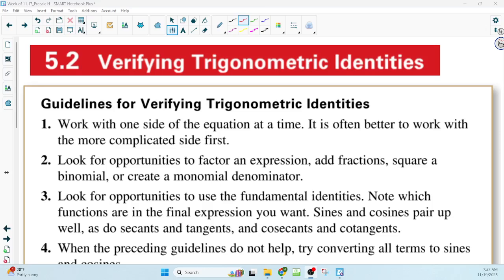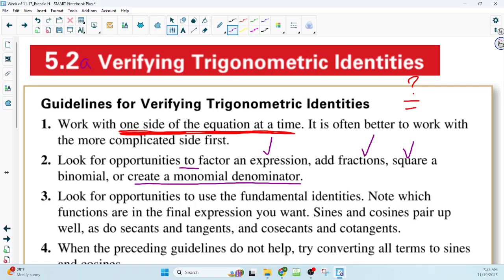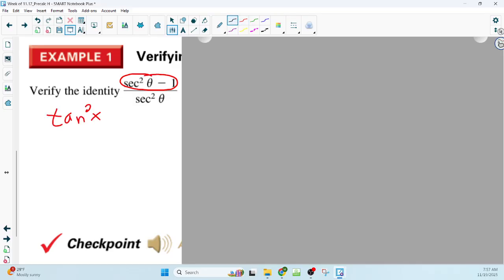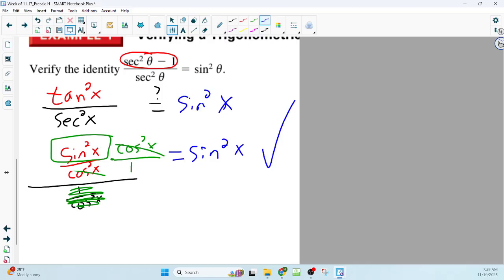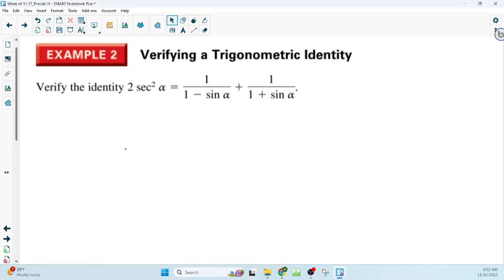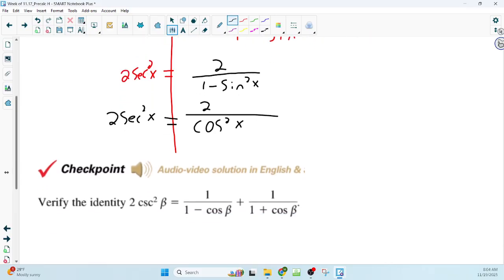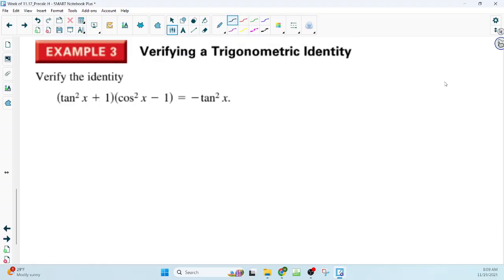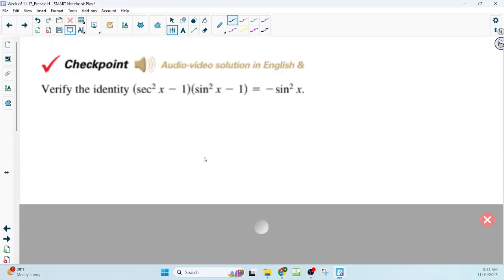Precalculus H - 5.2A - Verifying Trig Identities